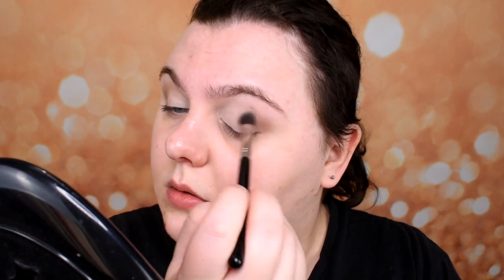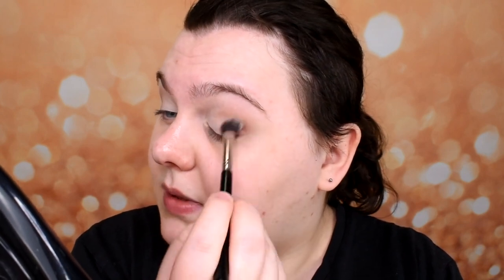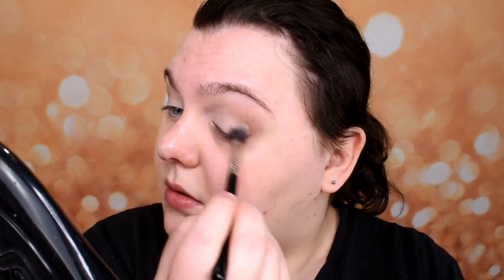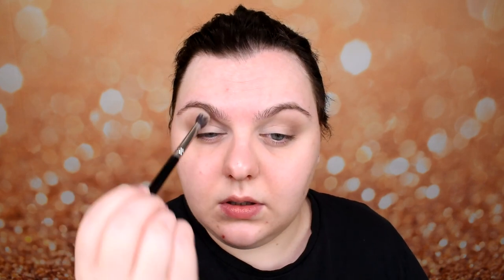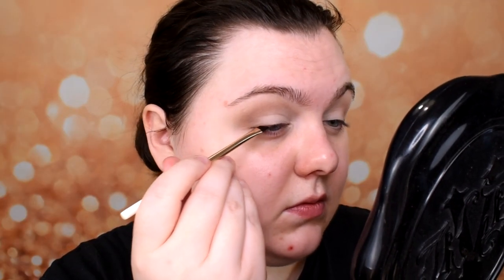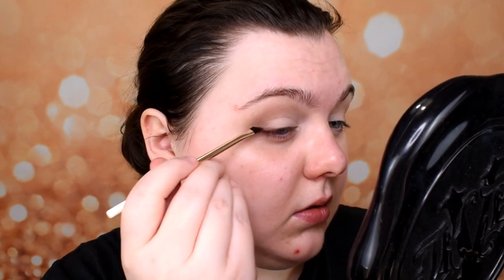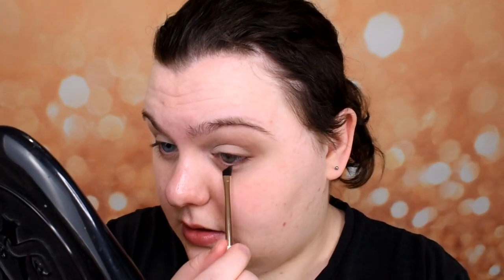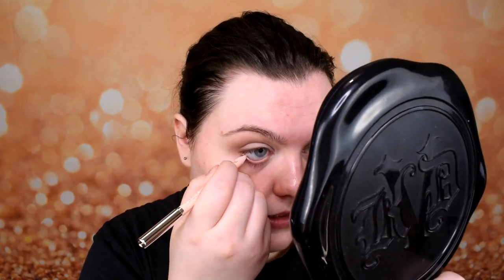Get Ready With Me: Sick Edition – Minimalist Makeup When You Need To Go Somewhere And You Are Sick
I’m sick. Well, not really. I’m sick in this video that’s for sure, but while writing this description of the video I’m feeling good :D
I wanted to record such a video for a while now. Of course I don’t encourage to wear makeup when you’re sick or to go anywhere when you don’t feel well, but we all know how it is in practice.
So, if you have to go somewhere and you’re sick or you’re at the end of your sickness, have no free days anymore and have to go back to normal life, but you still doesn’t look fully healthy and you want to feel more comfortable – this video is for you.
Runny nose? Dry nose and lips? Watery eyes? We’ll take care of it.
Goal - fresh, healthy looking makeup, fast, easy and light!

Makeup products I used:

Face:
- Nabla RE-GENERATION Concealer in shade Porcelain
- Makeup Revolution Conceal & Define in shade C1
- Inglot AMC Cream Concealer in shade 60 (green)
- Golden Rose Concealer&Corrector Crayon in shade 01
- KVD Beauty Lock-it Setting Powder Translucent
- Bourjois Blush in shade 34 Rose d'Or

Brows:
- KVD Beauty Shade&Light Eye Contour Palette
- Essence Make Me Brow in shade 02 browny brows

Eyes:
- P.Louise Base Shade 0.5
- Nabla Magic Pencil in shade Light nude

Lips:
- lip balm

Bunny Hop - Quincas Moreira

Sand Castle - Quincas Moreira